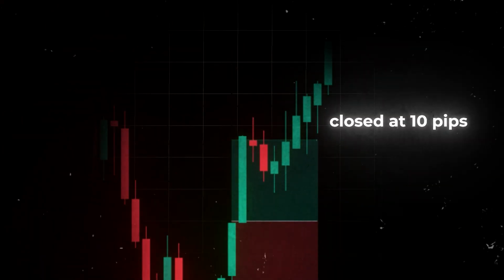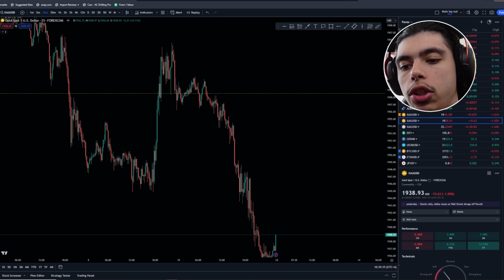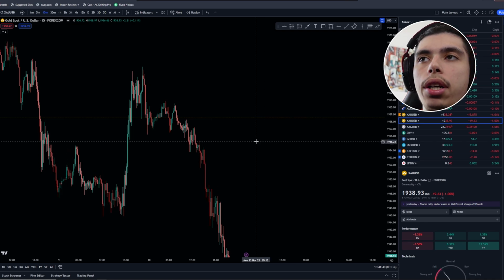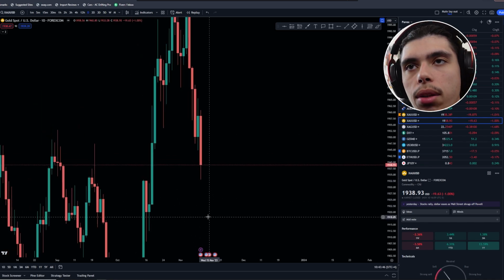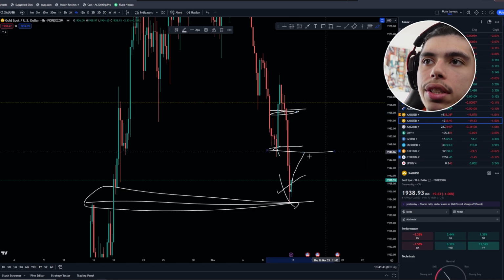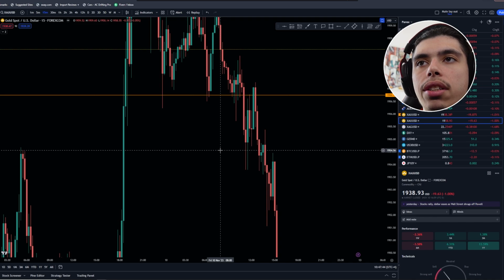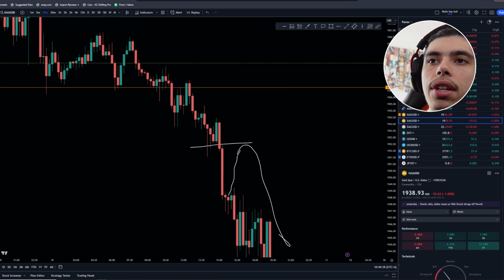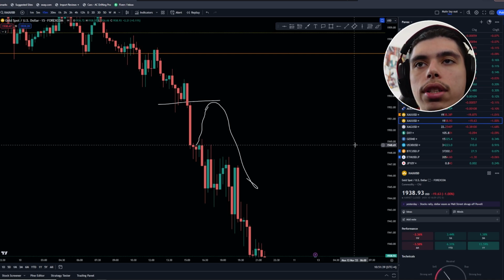My Price Action Runner Strategy Changed How I Hold Trades In Forex!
In today's video, I will be discussing my forex strategy to leave runners while trading. It can be frustrating closing a trade just to see it run for 100 pips more and thinking to yourself self how could I have been part of that.

Runners and leaving trades to run are only done in specific scenarios, I will share the key points of identifying higher timeframe analysis and analyzing proper zones + market structure and positioning to identify if it is the right time to leave a runner. Because if you leave a runner every time and it is getting stopped out then you are leaving some serious profits on the table, and if you don't leave runners when they make sense you are missing out on some serious gains!